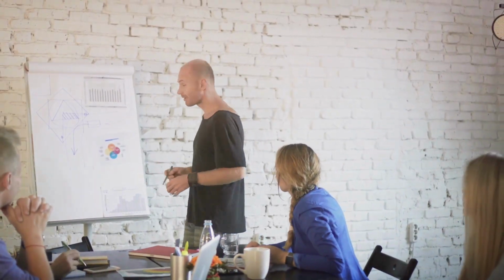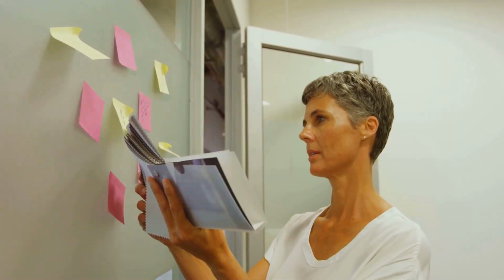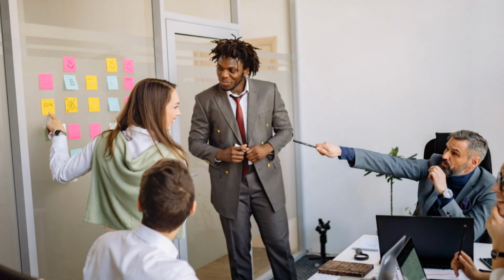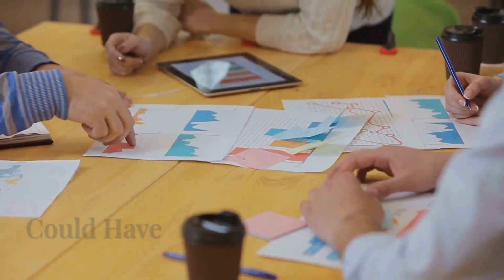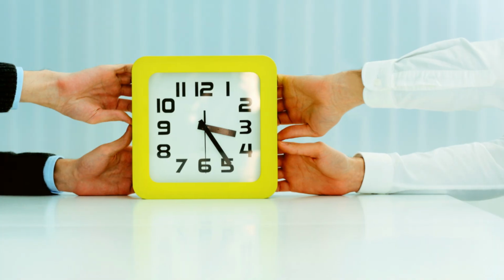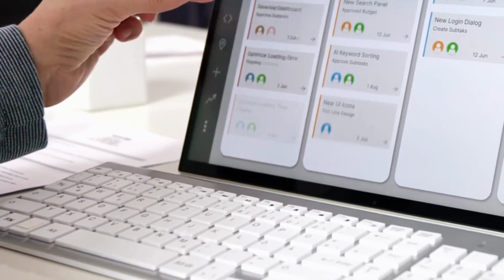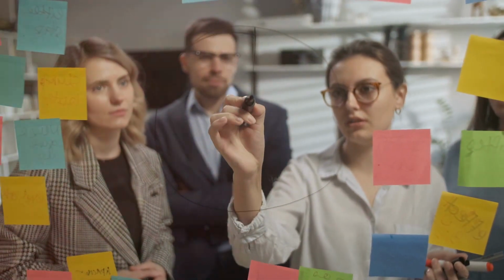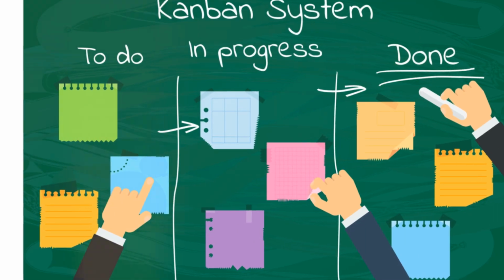MoSCoW Prioritization Explained: Must, Should, Could, Won’t in Agile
MoSCoW is a prioritization technique used in Agile product development to decide which requirements or features should be delivered first. The name MoSCoW represents four priority categories: Must Have, Should Have, Could Have, and Won’t Have. The method helps teams focus on delivering the most valuable work within limited time, budget, and resources. It is widely used in Agile frameworks such as Scrum and Dynamic Systems Development Method (DSDM) to guide product decisions and maintain focus on business value.

The main purpose of MoSCoW prioritization is to ensure that the most critical requirements are delivered first. In any project, teams often face more work than they can complete within a sprint or release. Without clear prioritization, teams may spend time building low-value features while critical ones are delayed. MoSCoW provides a simple structure that helps stakeholders and teams agree on what truly matters.

The first category in MoSCoW is Must Have. These are the most critical requirements that the product cannot function without. If a Must Have requirement is missing, the product or release would be considered a failure. For example, in an online shopping platform, the ability to place an order or process a payment would typically be considered a Must Have feature.

The second category is Should Have. These requirements are important but not absolutely essential for the product to operate. The system can still function without them, but their absence may reduce efficiency or user satisfaction. For example, a “save payment method” feature in an e-commerce platform might be categorized as Should Have because it improves the user experience but is not required for basic functionality.

The third category is Could Have. These are desirable features that provide additional value but are not critical for the current release. If time or resources allow, these items can be included. However, if the team runs out of time, Could Have features are usually the first ones to be postponed to future releases.

The final category is Won’t Have (sometimes called “Won’t Have for now”). These are requirements that stakeholders agree will not be included in the current release cycle. This does not necessarily mean they will never be implemented, but rather that they are intentionally deferred to avoid overloading the team or the release scope.

MoSCoW prioritization is especially useful during backlog refinement and release planning. Product Owners and stakeholders review potential features and assign each one to a MoSCoW category. This helps the development team clearly understand which items must be completed first and which ones are flexible if time becomes limited.

Another advantage of MoSCoW is that it improves stakeholder alignment. Different stakeholders often have competing priorities, and everyone may believe their feature is the most important. By using MoSCoW categories, teams can facilitate structured conversations about value, urgency, and risk, which helps stakeholders agree on a realistic scope.

MoSCoW also supports Agile principles such as delivering value early and responding to change. Because Must Have items are identified first, the team ensures that the most valuable and critical functionality is delivered early in the development cycle. This reduces the risk of delivering incomplete or unusable products.

Product Owners often combine MoSCoW with other prioritization methods and metrics such as customer feedback, business value, and technical dependencies. In Agile frameworks like Scaled Agile Framework, prioritization techniques like MoSCoW help ensure that teams focus on features that support strategic product goals.

In summary, MoSCoW is a simple but powerful prioritization technique that helps Agile teams decide what to build first. By categorizing requirements into Must Have, Should Have, Could Have, and Won’t Have, teams can manage scope effectively, align stakeholders, and deliver the most valuable features within limited time and resources.

00:00:00 Introduction to MoSCoW Prioritization
00:00:35 Why Prioritization Matters in Agile
0:00:59 The Four MoSCoW Categories
00:01:04 Must Have
00:01:23 Should Have
00:01:49 Could Have
00:02:10 Won’t Have
00:02:29 Applying MoSCoW in Agile Projects
00:02:51 Benefits of MoSCoW Prioritization
00:03:13 MoSCoW and Agile Principles
00:03:34 Combining MoSCoW with Other Techniques
00:03:56 The Power of MoSCoW